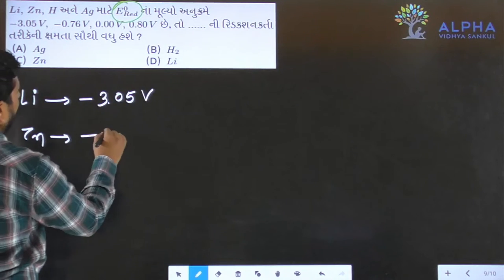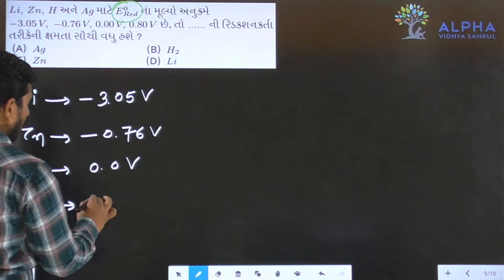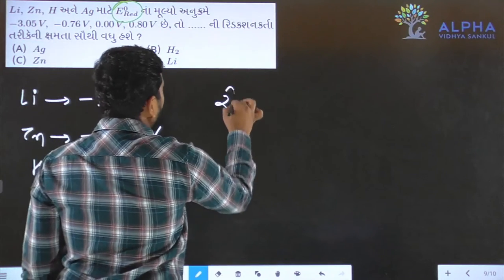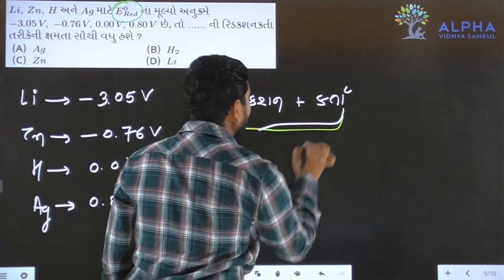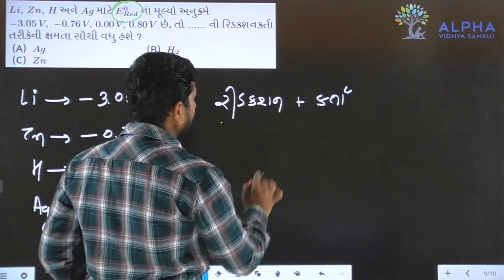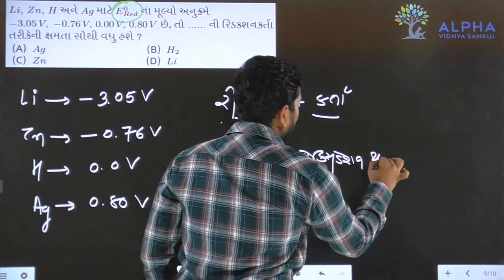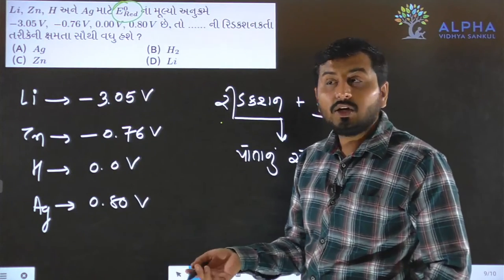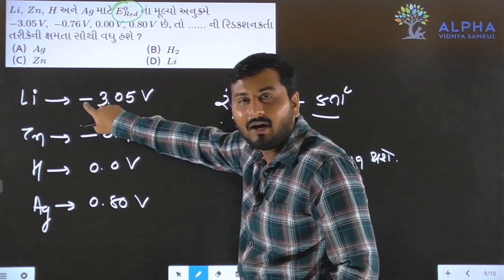Paper 1 | Section A | Que 9 | Chemistry | Std. 12 | Alpha Vidhya Sankul | in Gujarati by J K Sir